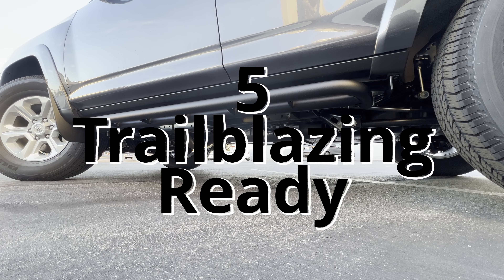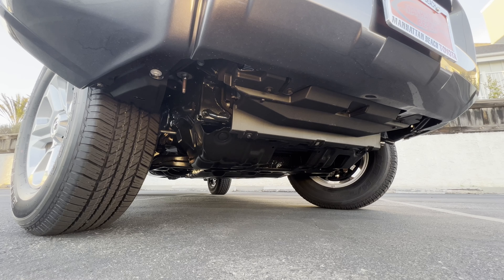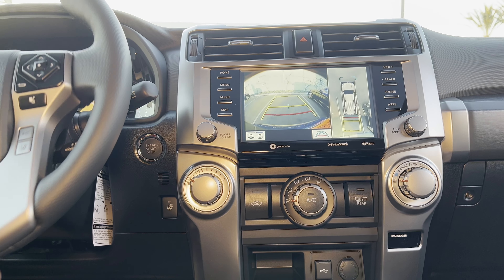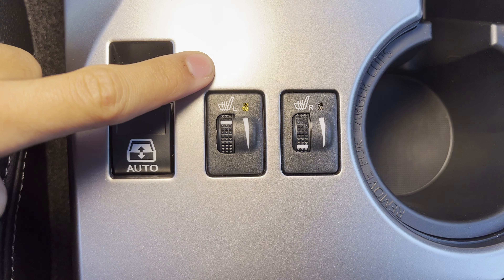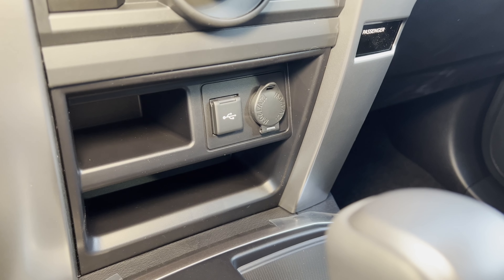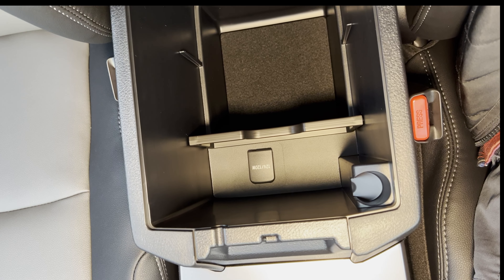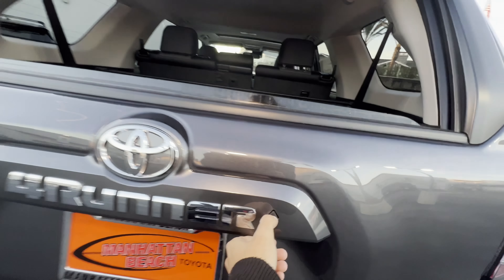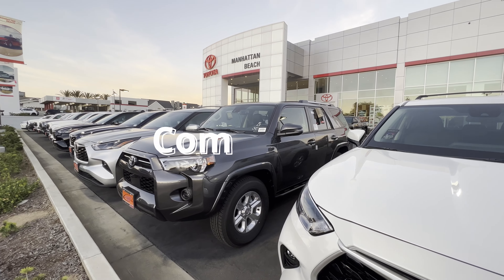Our 5 Favorite Features of the 2022 4Runner SR5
In this episode we'll discuss our 5 favorite features in the 2022 Toyota 4Runner SR5.